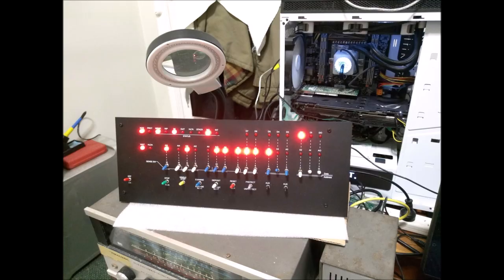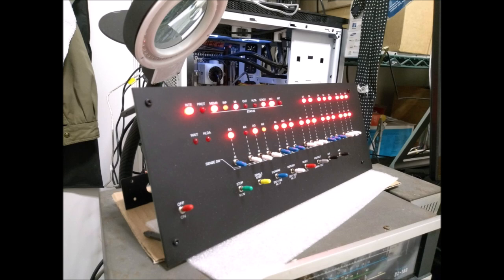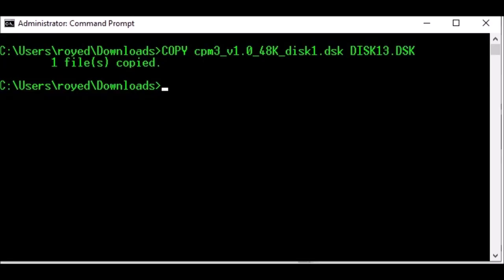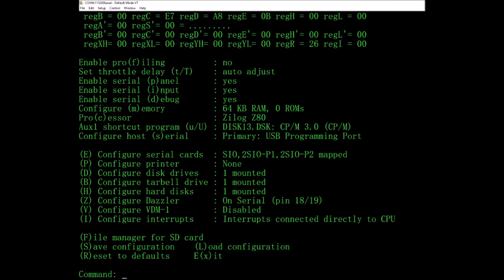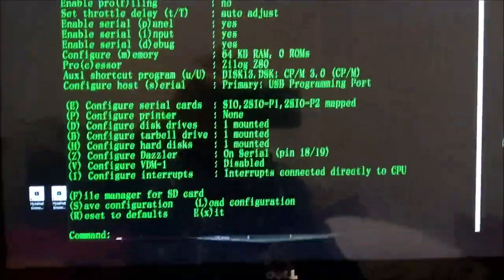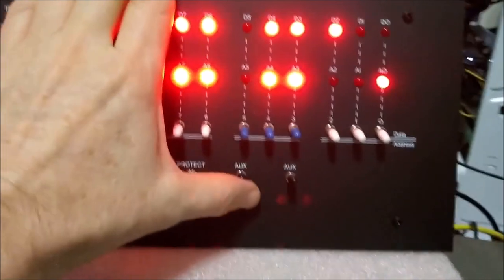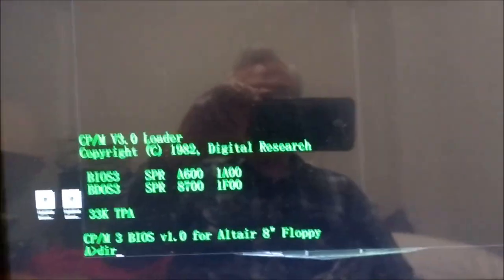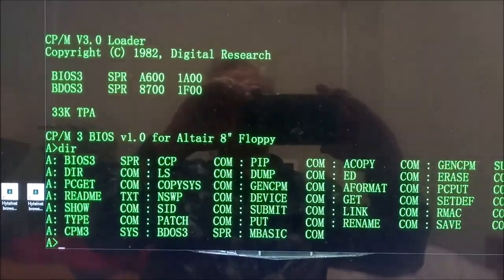Altair 8800 CP/M 3.0 Altair-Duino with Digital Research 1982 CP/M 3.0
Download cpm3_v1.0_48k_disk1.dsk

Copy or Rename cpm3_v1.0_48k_disk1.dsk to DISK13.DSK

Update DISKDIR.TXT by appending the following
10011) DISK13.DSK: CP/M 3.0 (CP/M)

Available disks images:
00001) DISK01.DSK: CP/M (63k)
00010) DISK02.DSK: ALTAIR DOS 1.0
00011) DISK03.DSK: ALTAIR Disk Basic
00100) DISK04.DSK: ALTAIR Disk Basic programs
00101) DISK05.DSK: Games (CP/M programs)
00110) DISK06.DSK: SuperCalc II (CP/M program)
00111) DISK07.DSK: WordStar (CP/M program)
01000) DISK08.DSK: Zork (CP/M game)
01001) DISK09.DSK: Time Sharing Basic V1.1
01010) DISK0A.DSK: Time Sharing Basic V2
01011) DISK0B.DSK: Time Sharing Basic V2 programs
01100) DISK0C.DSK: Altair Mini-Disk Basic
01101) DISK0D.DSK: Altair Mini-Disk Basic programs
01110) DISK0E.DSK: Altair Mini-Disk DOS
01111) DISK0F.DSK: Altair Mini-Disk DOS programs
10000) DISK10.DSK: Dazzler programs (boots CP/M)
10001) DISK11.DSK: VDM-1 programs (boots CP/M)
10010) DISK12.DSK: IMP modem executive (CP/M)
10011) DISK13.DSK: CP/M 3.0 (CP/M)

Images 00-0F were put together by Mike Douglas.
See README.TXT for more information.

Copy the DISK13.DSK and the Updated DISKDIR.TXT for from Altair-Duino SD Card

Start your Altair-Duino